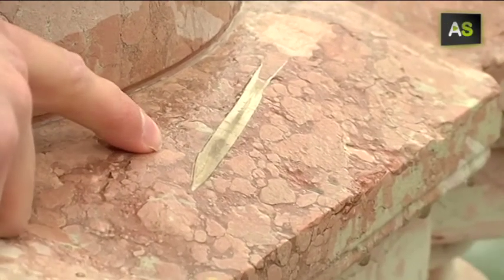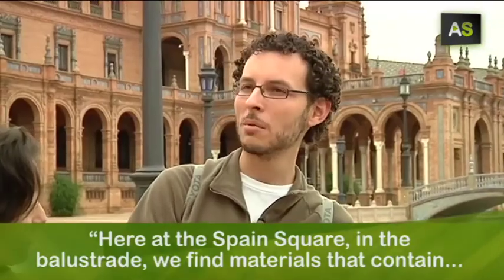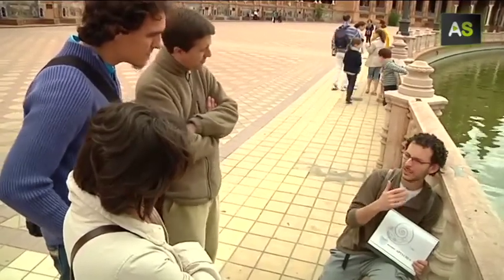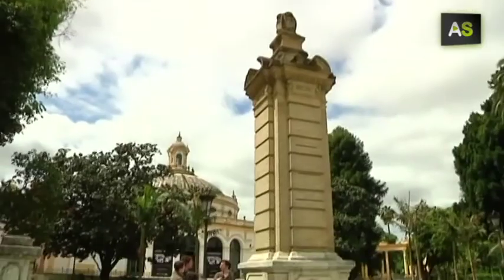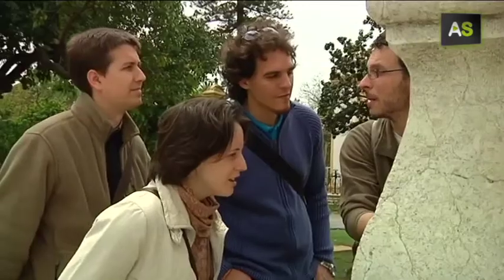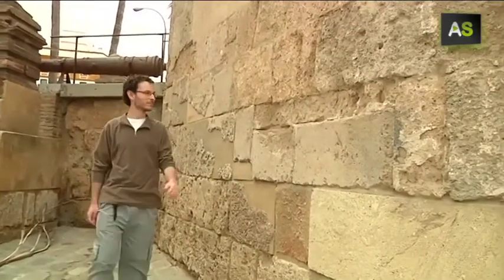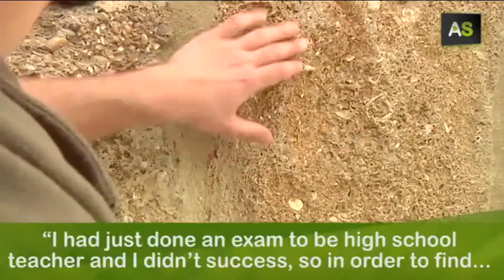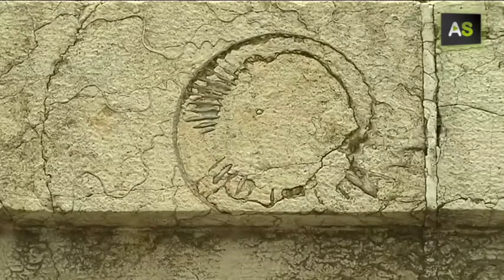AS A tourist route reveals the fossils hidden in Seville's monuments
A tourist tour shows the fossils hidden and the monuments and streets of Seville, becoming an alternative for the tourists who visit the city. Tourists and even of the inhabitants of Seville are surprised due to the places where these marine fossils can be found. The cause of this curious fact is that the stones use to build the monuments of the city were extracted from the Valley of the Guadalquivir, covered by the sea millions of years ago.